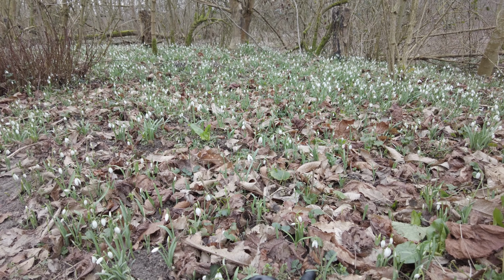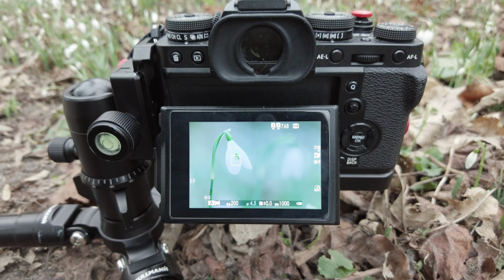Shooting the first winter flowers & 4 beginner mistakes to avoid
In this video I'm out again to shoot one of the first winter flowers: snowdrops. Meanwhile, I talk you through the beginner mistakes I made when I started as a landscape photographer.